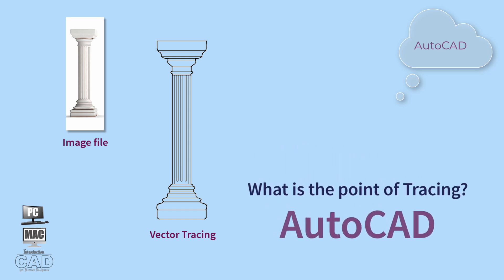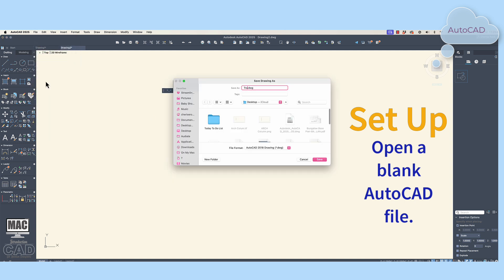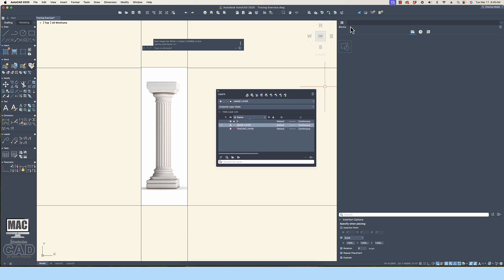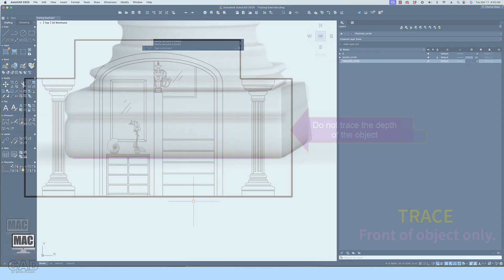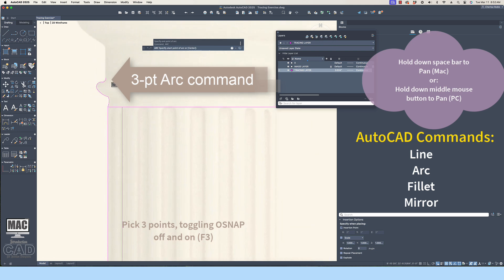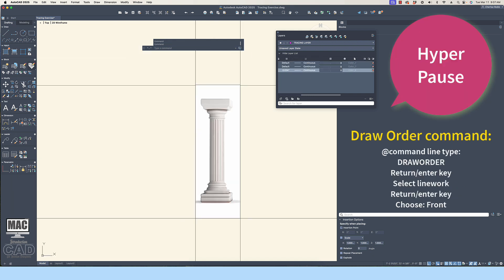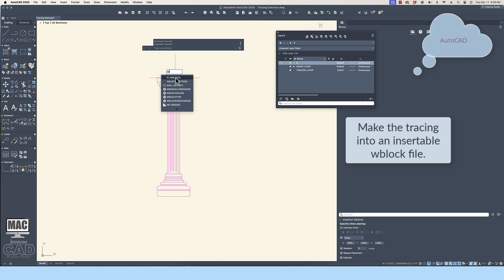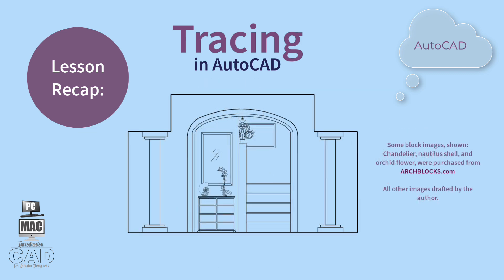Tracing Images in AutoCAD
Tips, tricks, and general setup for tracing an image file in AutoCAD. Demonstrated in AutoCAD Mac 2025 using basic draw and modify commands for creating an orthographic, 2D line drawing using an image file as a guide.

Purposes of tracing: creating orthographic images for presentation drawings, and orthographic views, logo development, vicinity and site maps, and creating an vector wblock library of useful drawings.